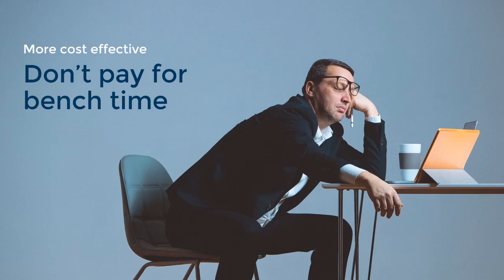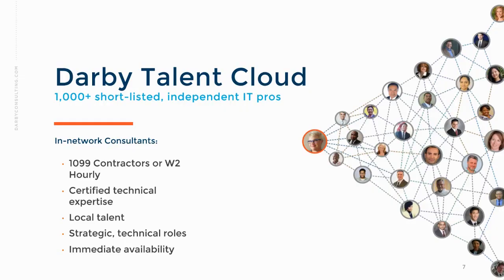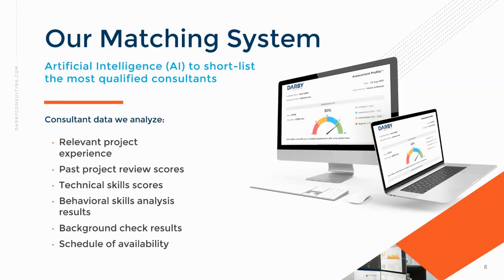Change Communications Manager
Change Communications Managers design, develop and send the right message to the right audience at the right time.  If you’re needing Change Communications Managers to support your IT Response Team’s efforts, we can help. Darby Consulting provides Change Communications Managers with public relations, communications and training development skills to keep your employees, customers, investors and stakeholders connected.